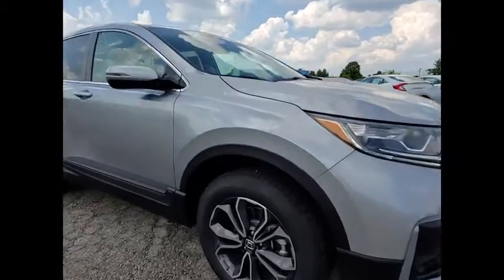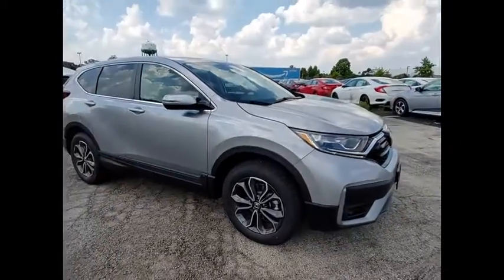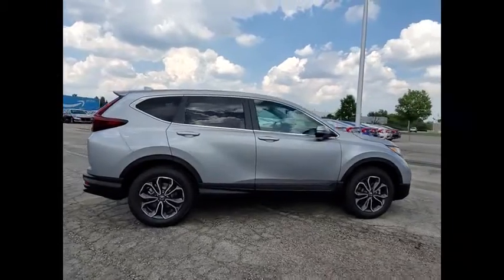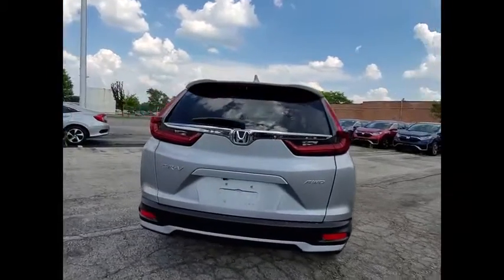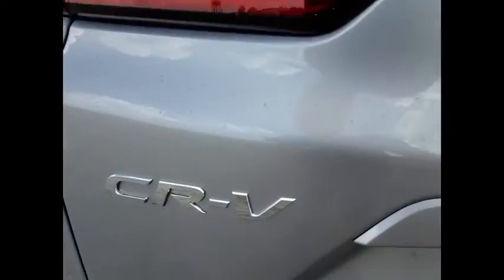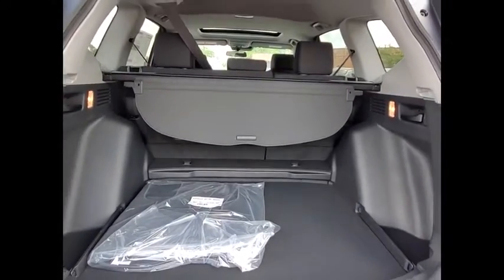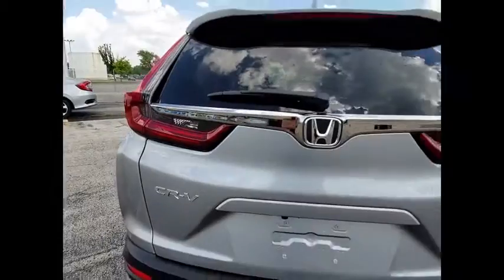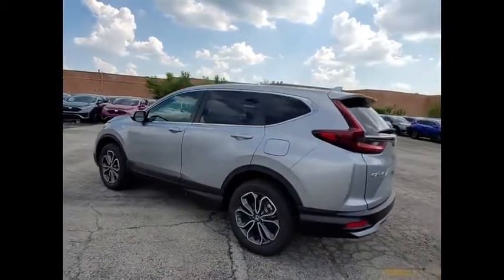2020 Honda CR-V Lisle IL H01217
2020 Honda CR-V EX

The Honda Superstore of Lisle.